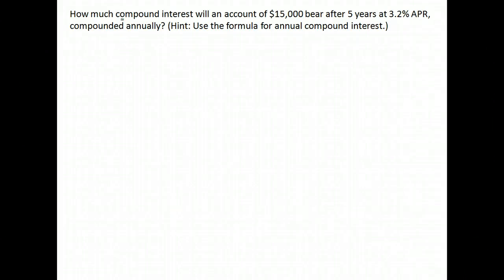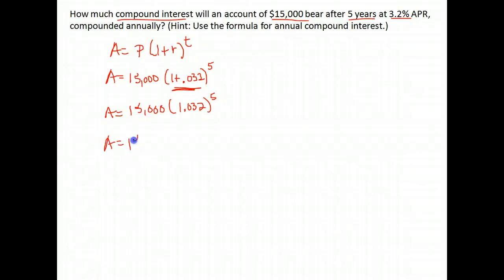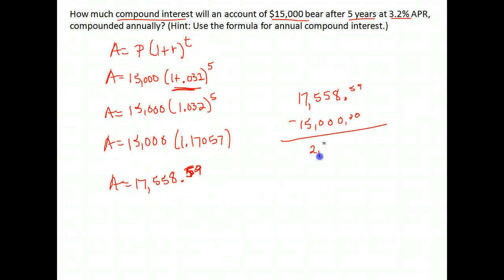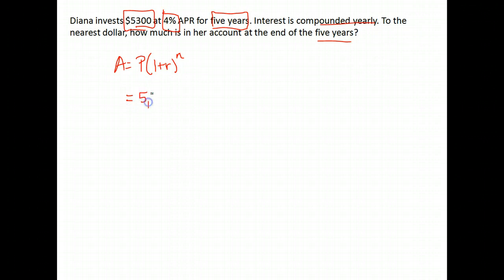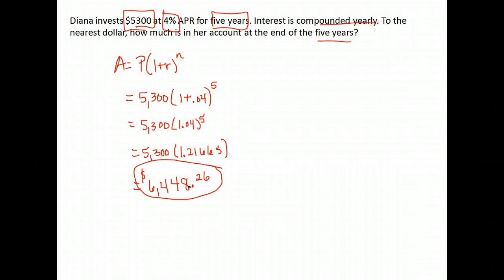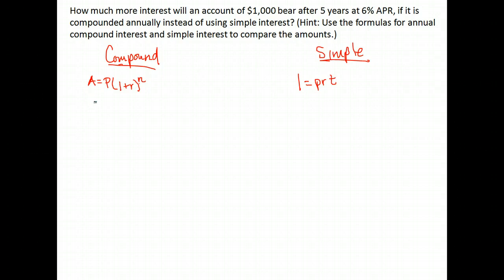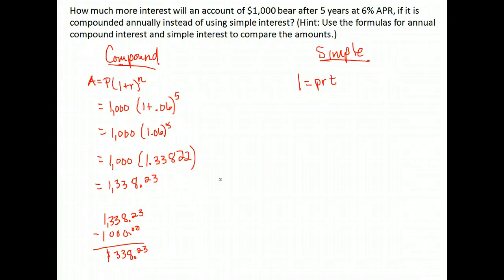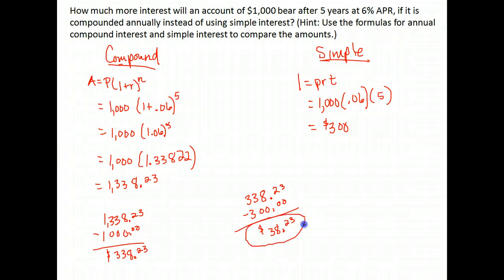busmatha workbook 08 part 2b compound interest formula